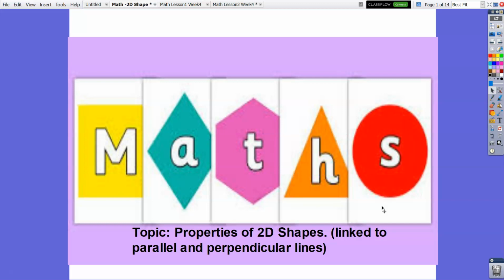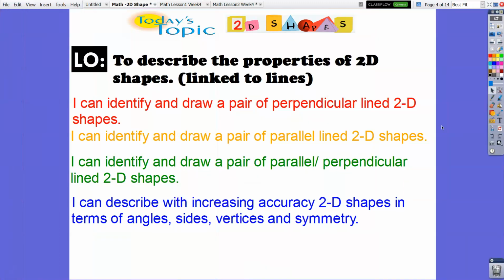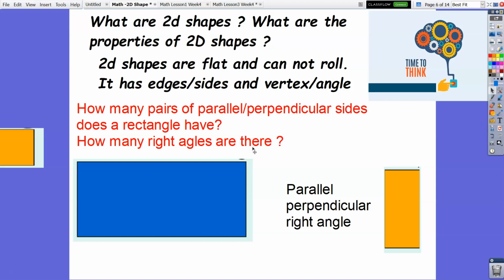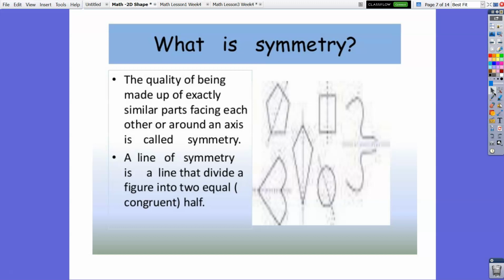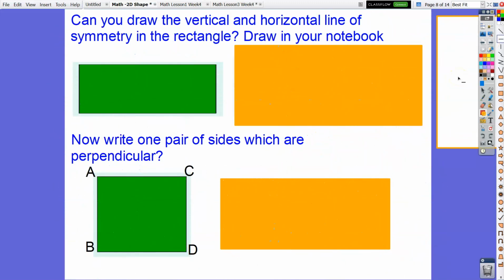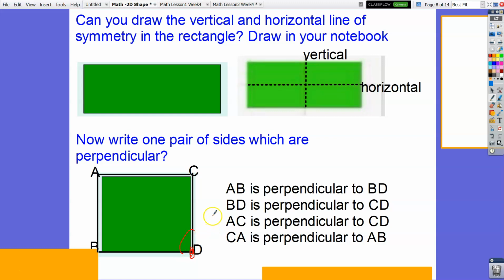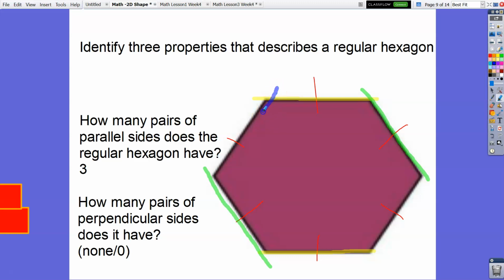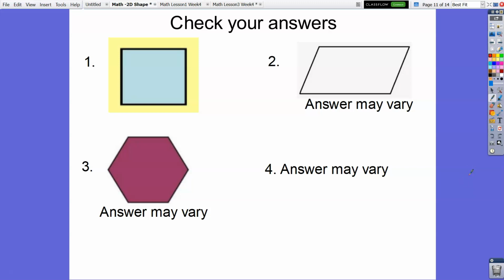Properties of 2D Shape parallel and perpendicular lines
Identifying the properties of 2D shape by parallel and perpendicular sides and symmetry.